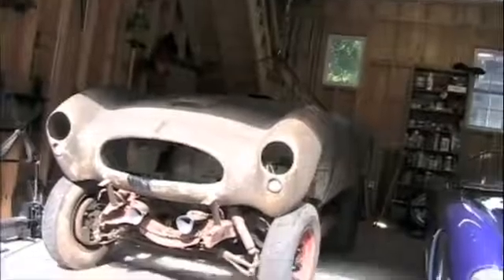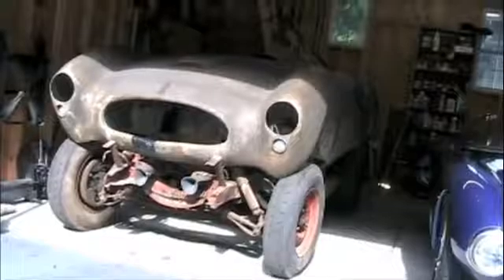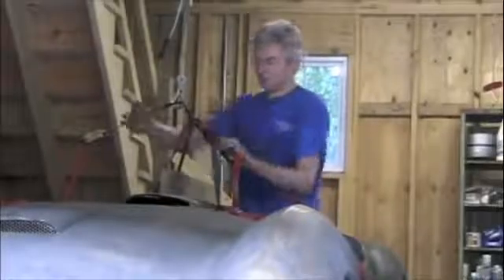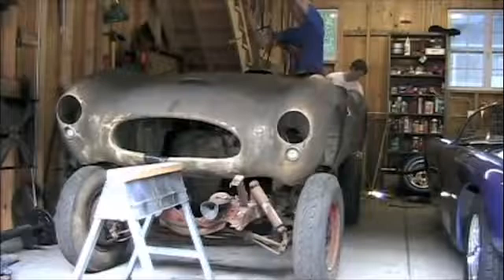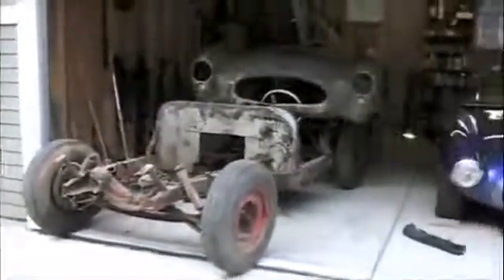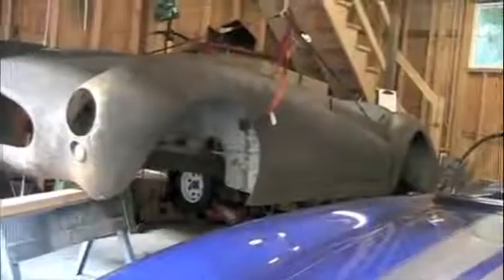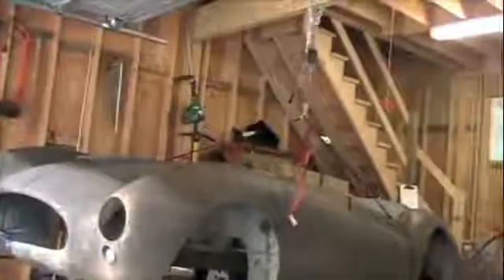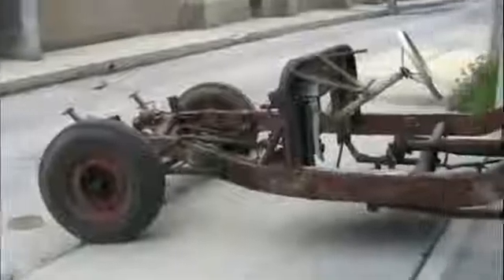The Motor Trend Victress S1A Restoration Start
Back to the very beginning in 2009 with the lost @MotorTrendWatch Victress restoration